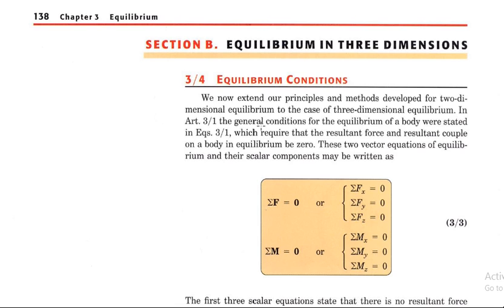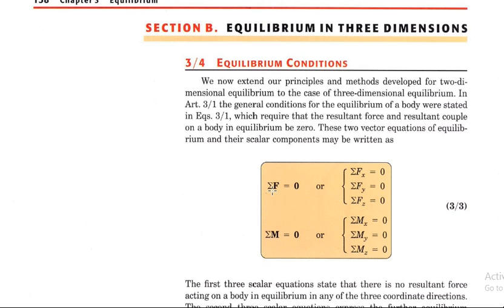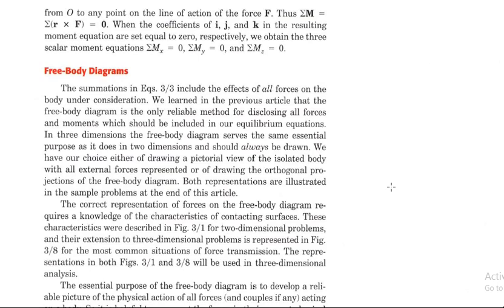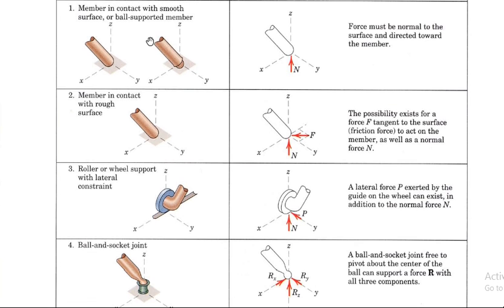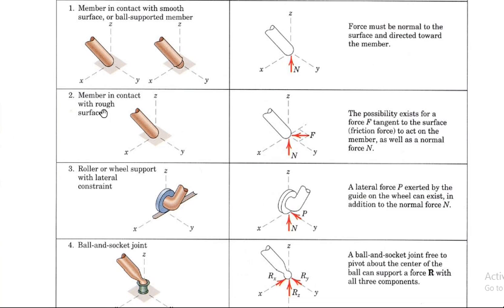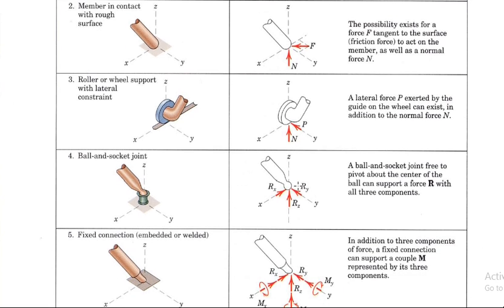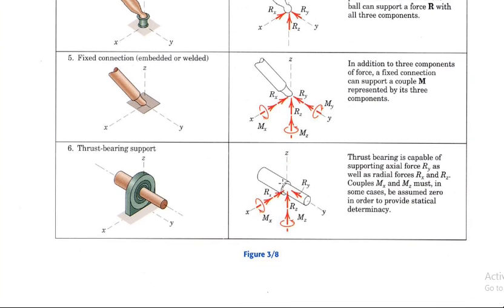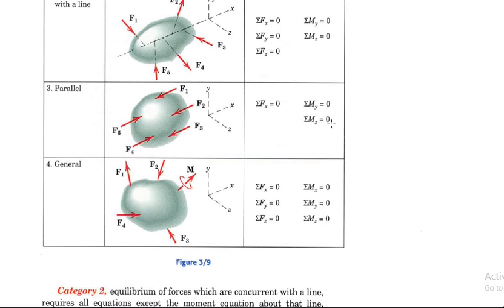Lect 8 Equilibrum IN 3 D & Numericals